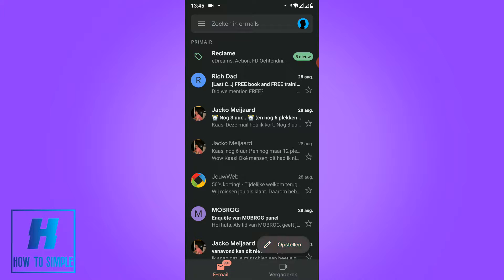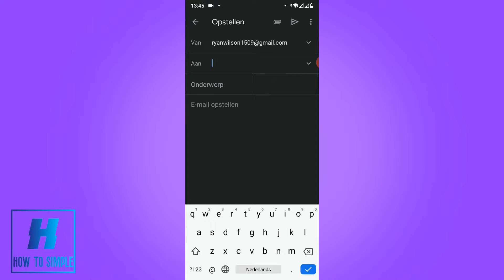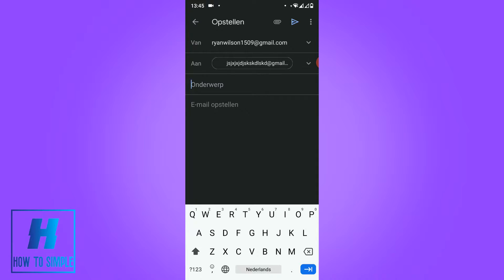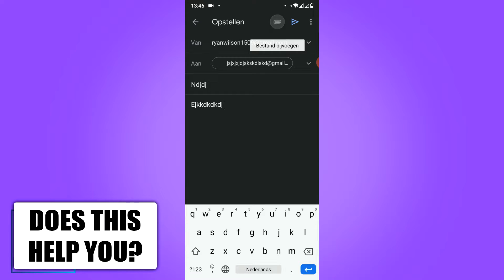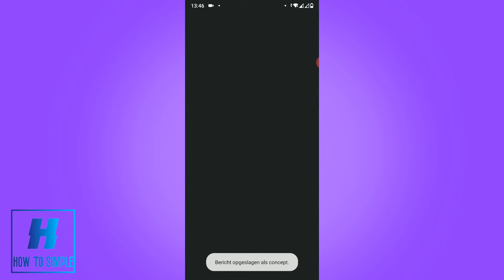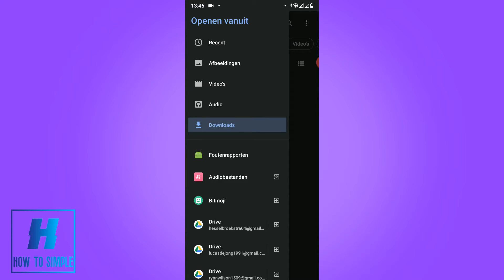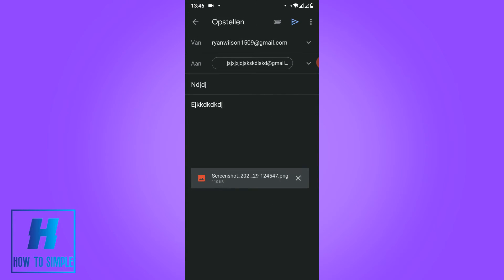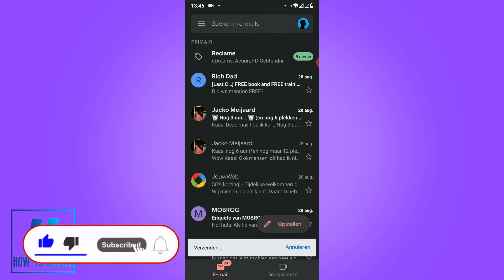How to Send Pictures on Gmail for Android! (Easy 2025)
In this video I'll show you how to attach pictures on gmail. The method is very simple and clearly described in the video. Follow all of the steps in the video, and send photos on gmail android.

1. go to gmail
2. make new mail
3. hit clip
4. attach picture

That's how you can send pictures on gmail!